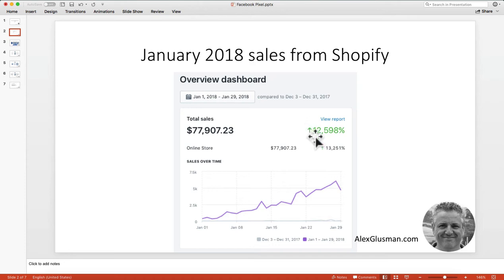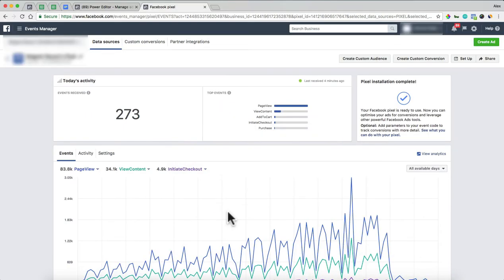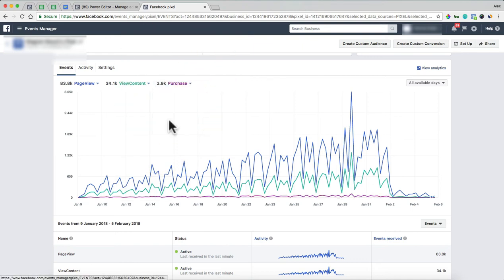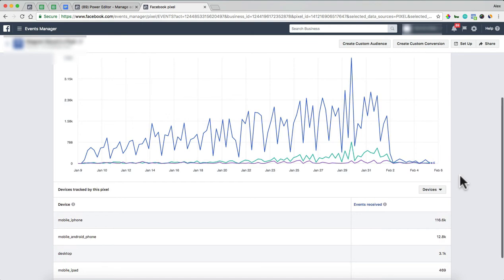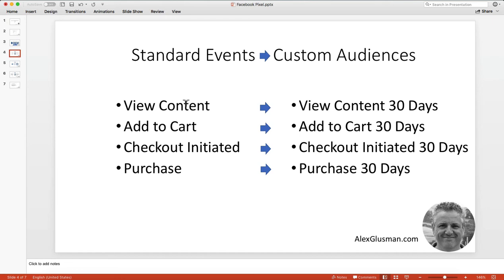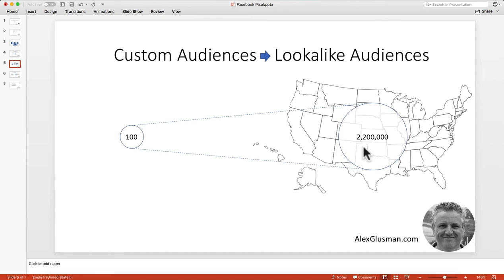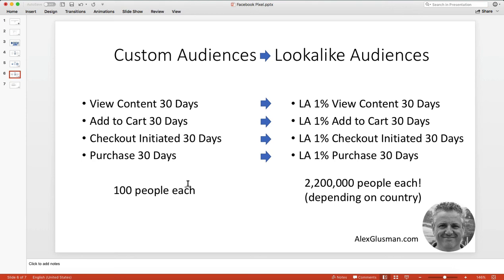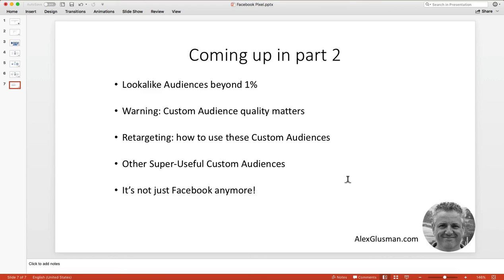How To Use The Facebook Pixel In 2018 - Part 1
What is the Facebook Pixel and how to use it to really know your customers and advertise to the right people using Facebook Ads.

Also, for step by step instructions on creating your first ad on Facebook, watch “[Facebook Ads Tutorial 2018] Step By Step Facebook Ads Setup - Beginner Friendly”

Get my book "How To Get Clients Fast With Facebook Ads, Even If You Don't Know Where To Start" for FREE